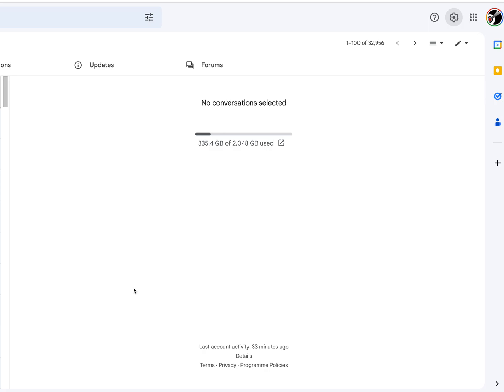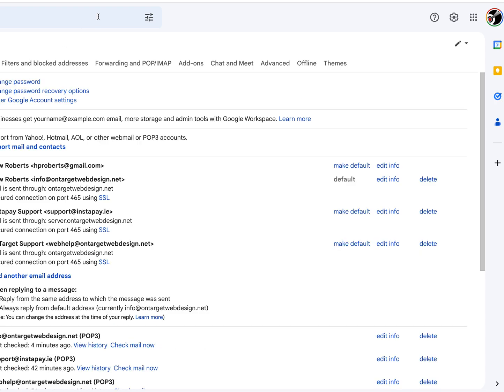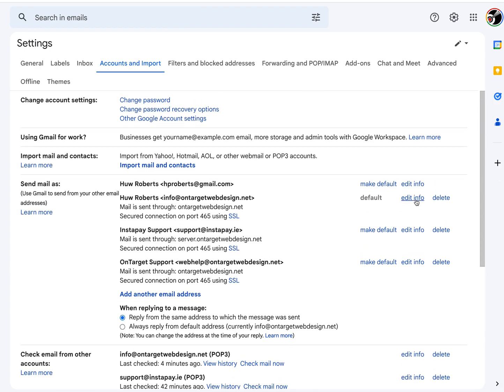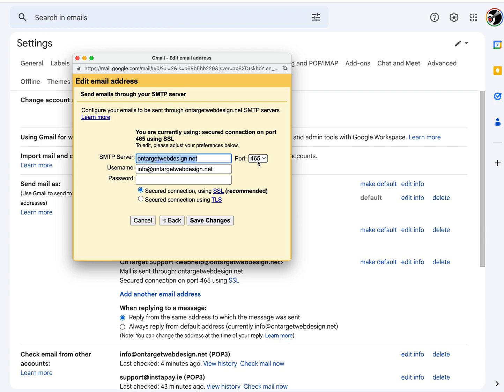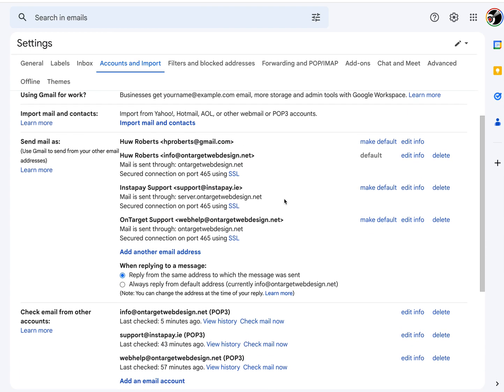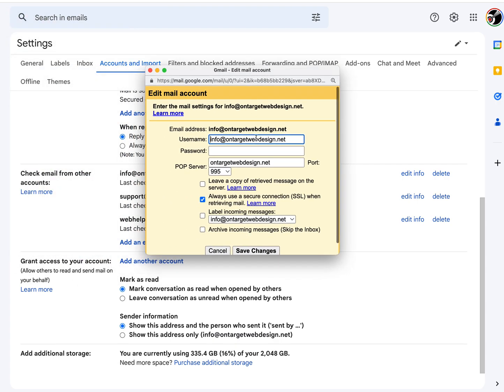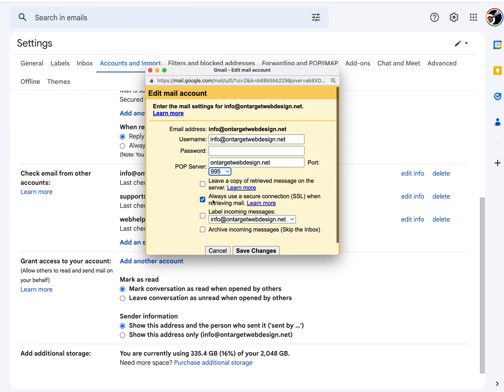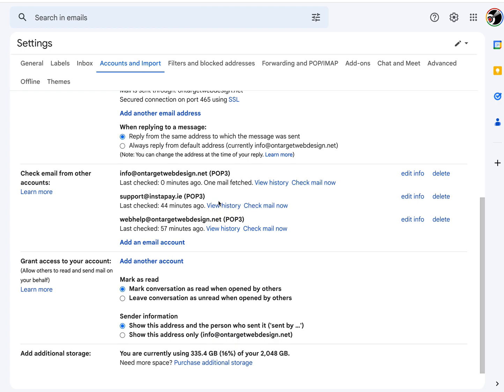How to fix gmail pop3 connection to domain email address